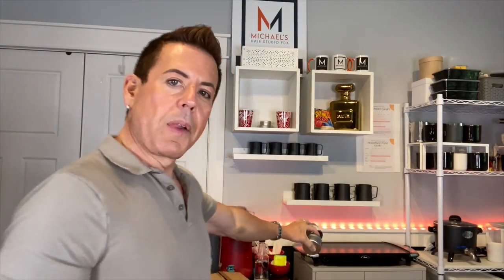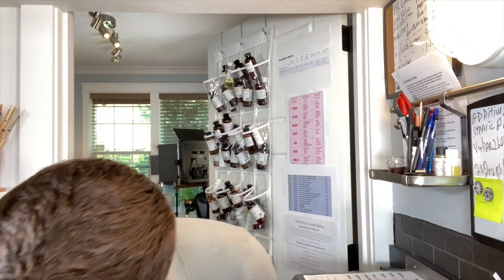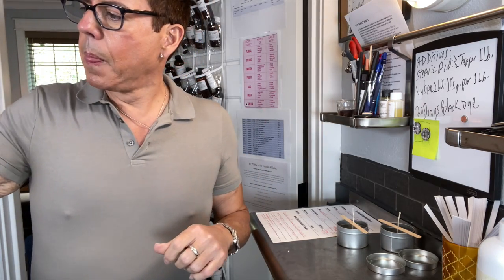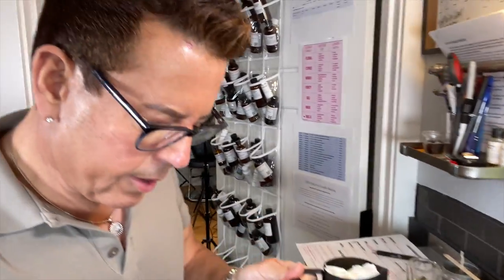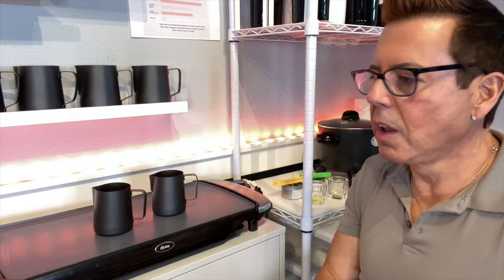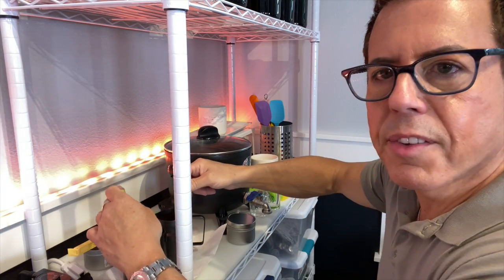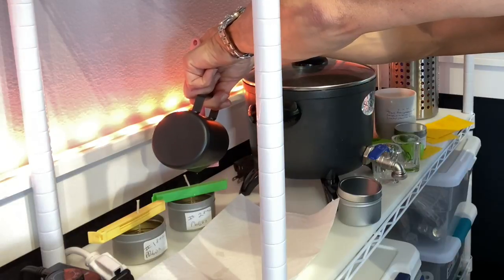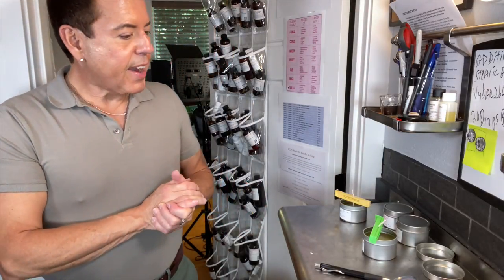Unbelievable Results: Which Candle Wax is the Winner?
In this video I’ll be duplicating two of my already approved candle formulations, the only difference is that I’ll be using PB600, instead of Soy Bliss wax. I want to compare them side by side, the quality of the hot throw, cold throw, finished tops, and how they burn using the same wick series for both LCS 60. I’m planning on running an HT test on Saturday, and see if they compare with the ones I’ve approved already. I’ll be giving the results of the test on my livestream next Sunday, August 8th at 12 noon pacific standard time. Hope you can make it so we can discuss this topic further, and if you have any suggestions, ideas or questions please bring them along. Michael

My mailing address:
Michael Aponte
4784 N. Lombard St, Suite B
PMB# 187